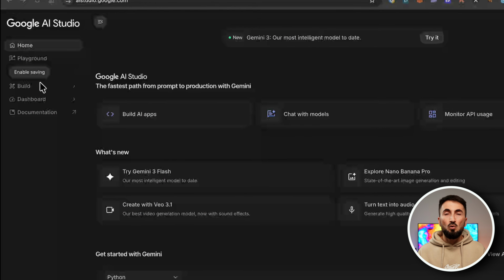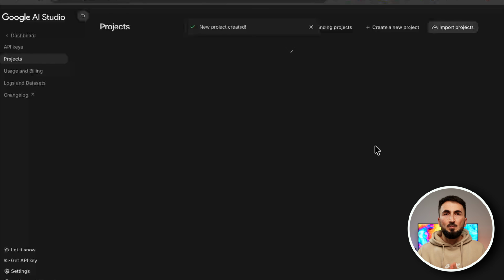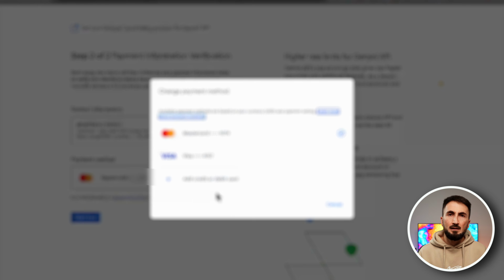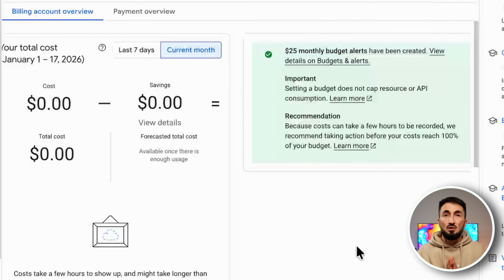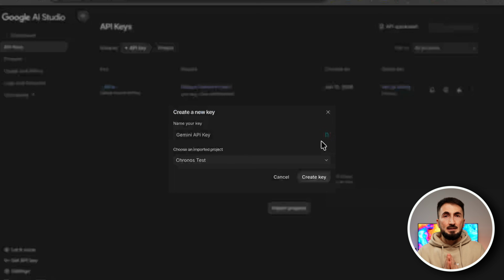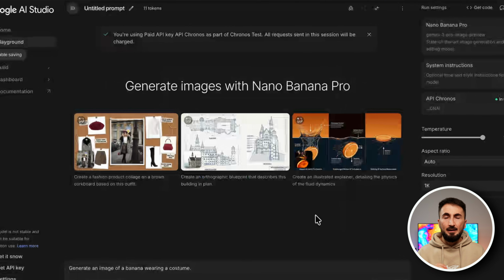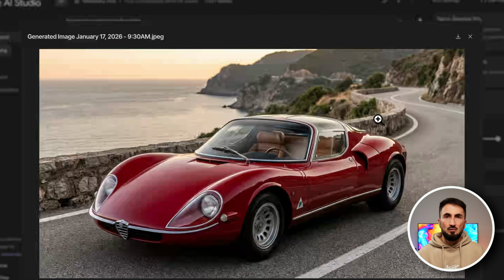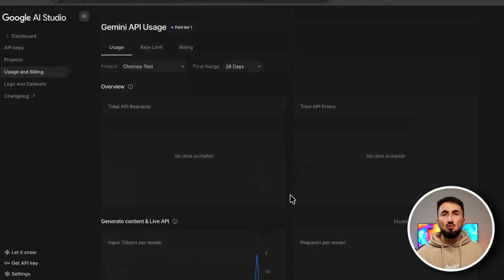Google AI Studio API Key Problem — FIXED!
Facing the Google AI Studio API Key problem? If you are trying to use Nano Banana Pro and getting stuck on the "Link API Key" step, this guide is for you.

We walk through the entire setup process: creating a project, unlocking the free tier, and linking your new key so you can start generating AI content immediately.

👇 WHAT YOU WILL LEARN:

The Fix: Why you can't create an API key and how to solve it.

Free Stuff: How to activate the $300 free credit trial.

Setup: Linking your key to Nano Banana Pro.

Safety: How to set budget alerts to avoid surprise costs.

⏱️ TIMESTAMPS: 0:00 - Intro: The API Key Problem
0:15 - Step 1: Create a Project in Google AI Studio
0:38 - Step 2: Fix Billing & Get $300 Free Credits
1:10 - Step 3: Setting Budget Alerts (Safety Tip)
1:30 - Step 4: Generating the API Key
1:50 - Step 5: Linking to Nano Banana Pro
2:15 - Testing the Key with a Prompt
2:35 - How to Check Usage & Costs
2:55 - Final Thoughts